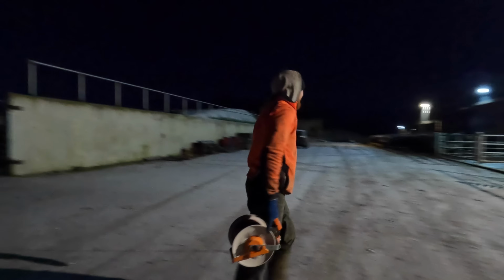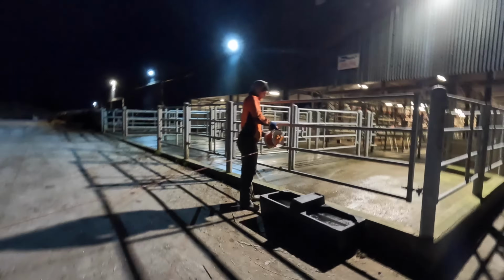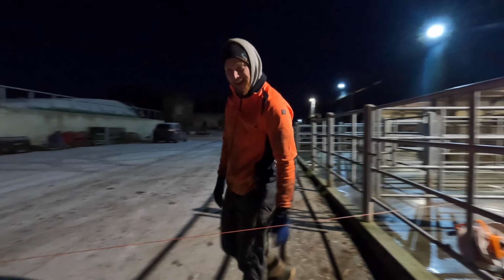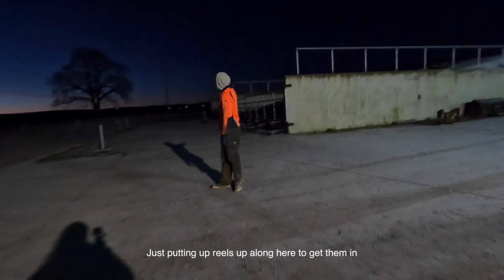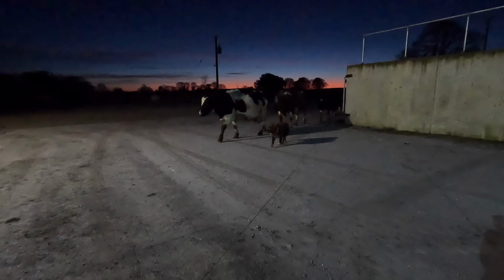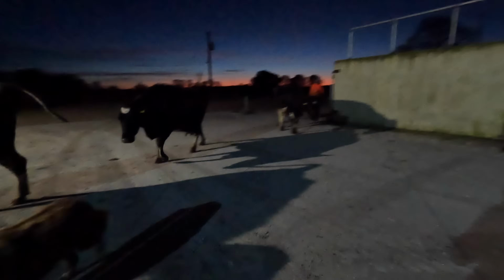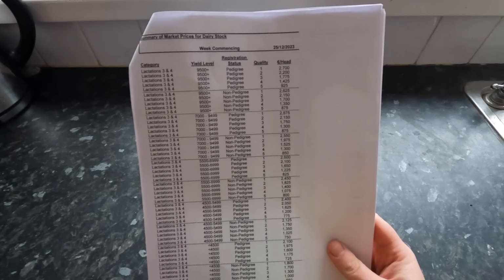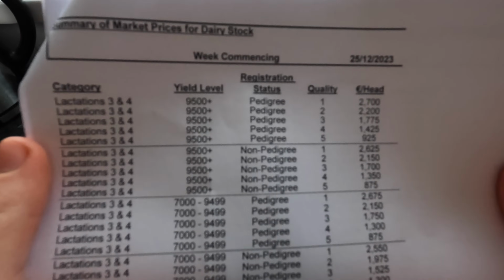TB Positive: What Happens Next?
Hey guys - thanks for the great response to our last video. Much appreciated. It's been a busy two weeks for us after getting the TB result but nothing like a good challenge to get into 2024!

Hope ye enjoy,

The Keanes